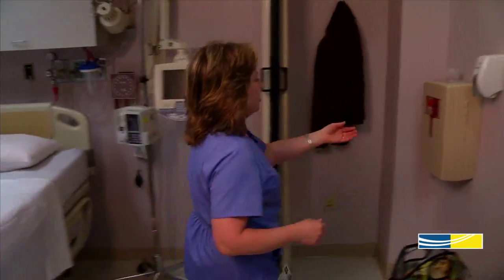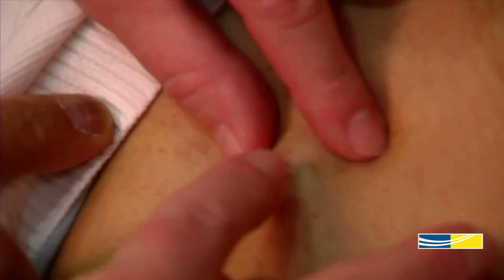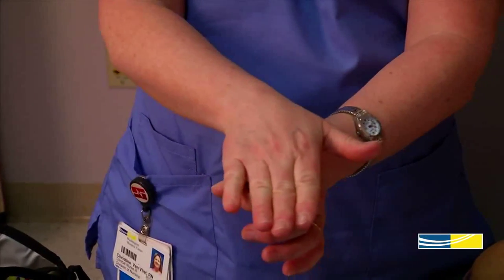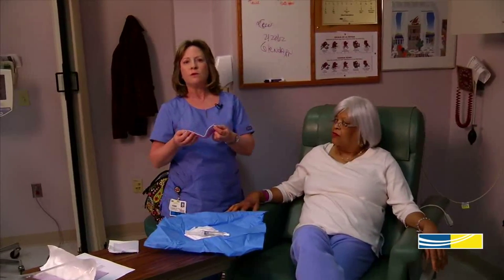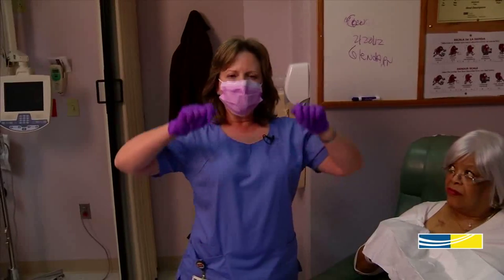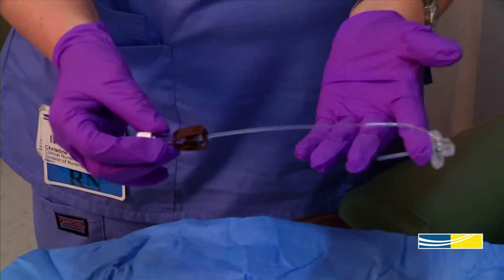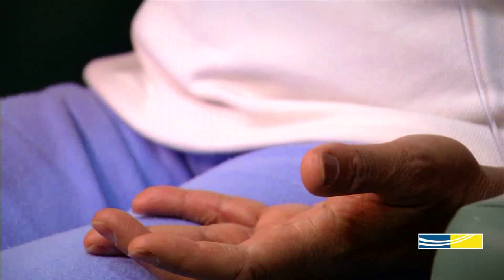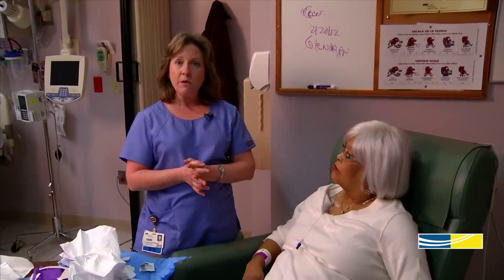Chemo: What to Expect III. A Demonstration for Beginners